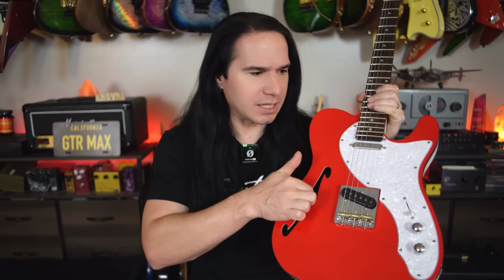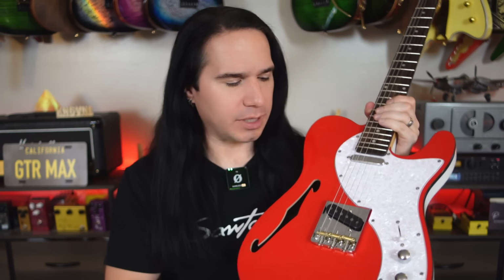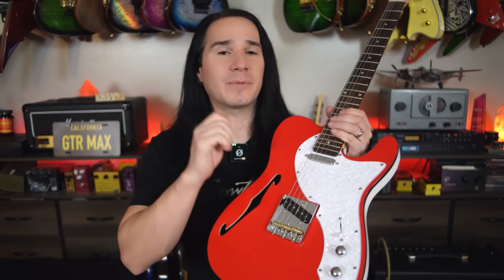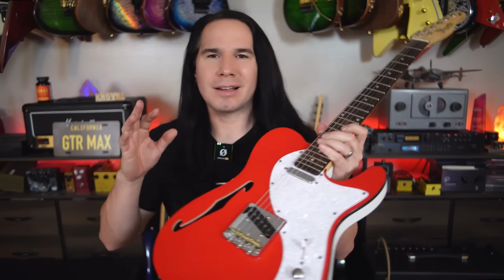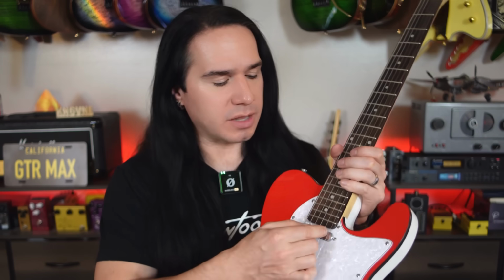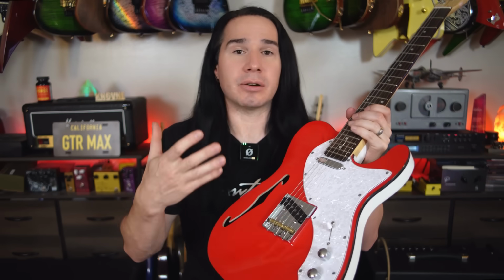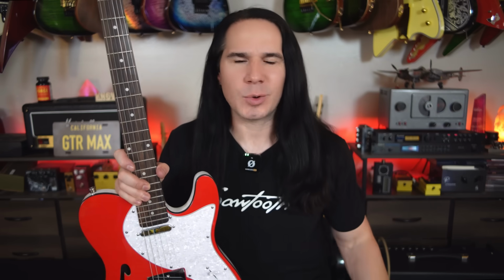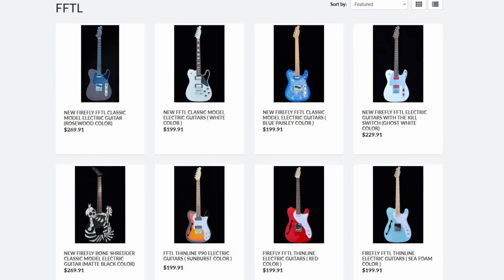It's Never Been Easier to Get a Great Guitar... I just hope these prices last!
With only marginal price increases, along with an increase in premium features, Firefly Guitars are one of the few brands that still cost under $200 for a great guitar. The bulk of their models are between $200 and $300. This FFTL, Tele body thinline, semi-hollow body guitar is one of their older models and is still great, even by today's standards. Let's check it out here on the Guitar MAX channel!

This red model is sold out but there are 2 other colors available

Fender GTX100 amp